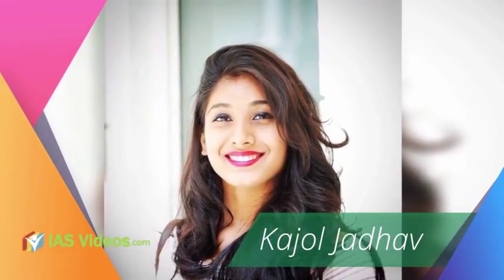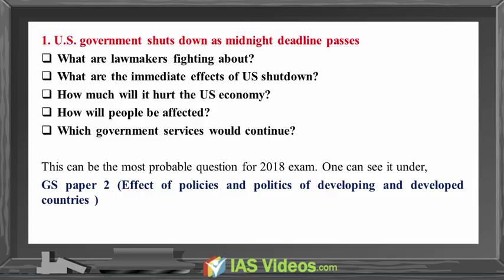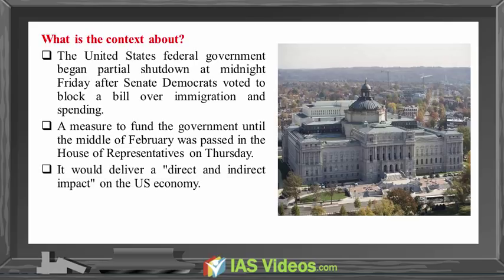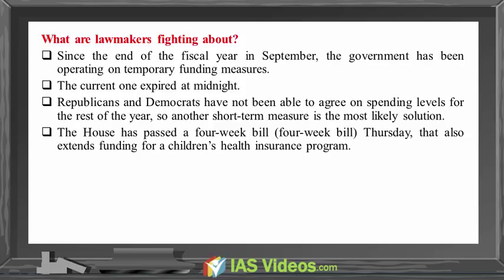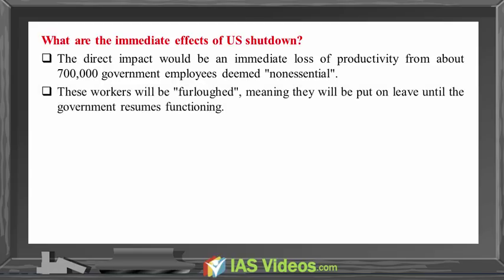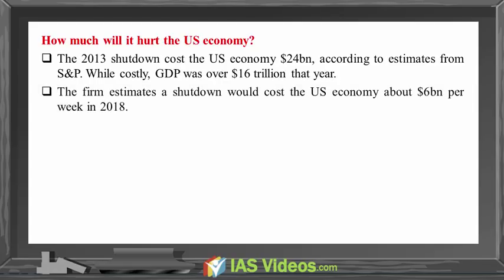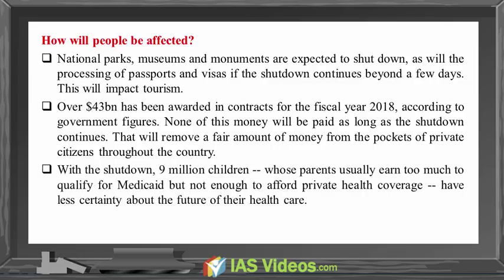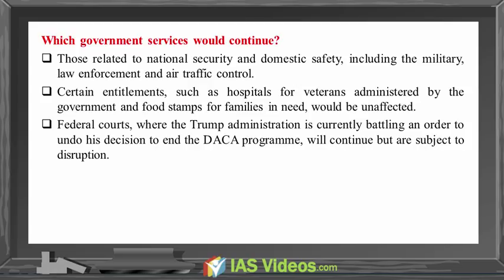21st January 2018 Current Affairs by IAS Videos: Mission IAS 2018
1.Prelims Videos
2. Integrated Mains
3. Daily Current Affairs Videos + PDFs
4. NCERT  Videos
5. Economic survey summary videos
6. India Year book summary videos
7. Prelims test series
8. Yojana Kurukshetra Magazine Summary Videos

U.S. government shuts down as midnight deadline passes
What are lawmakers fighting about?
What are the immediate effects of US shutdown?
How much will it hurt the US economy?
How will people be affected?
Which government services would continue?

This can be the most probable question for 2018 exam. One can see it under,
GS paper 2 (Effect of policies and politics of developing and developed countries )